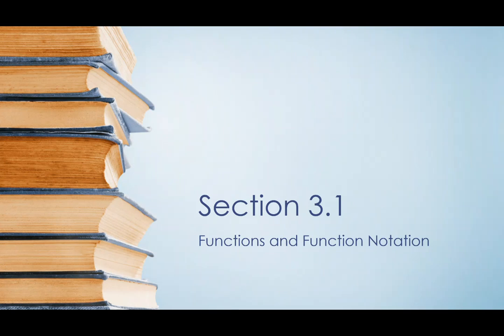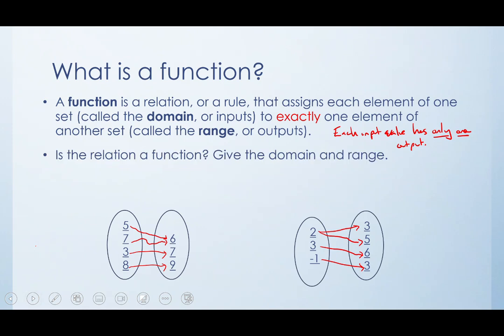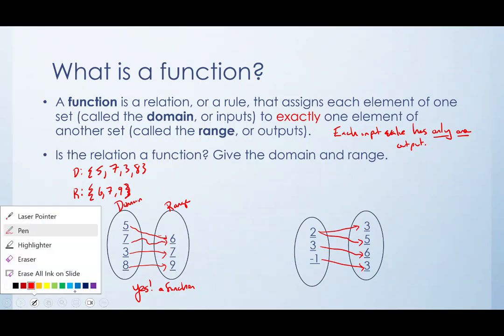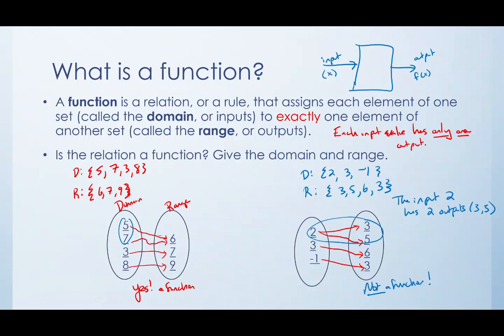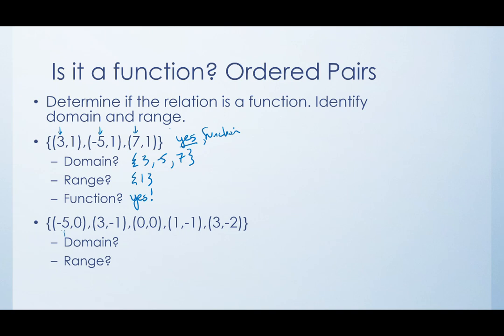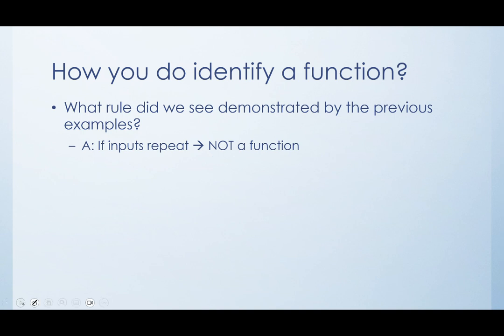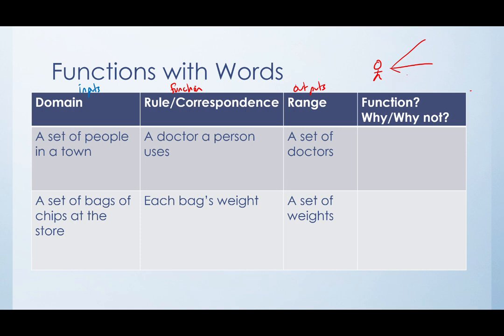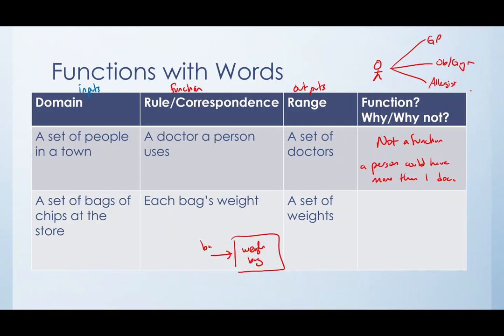Introduction to Functions Ch 3.1 Part 1 Functions and Function Notation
Aligned with OpenStax Algebra and Trigonometry Chapter 3.1 (Functions and Function Notation).